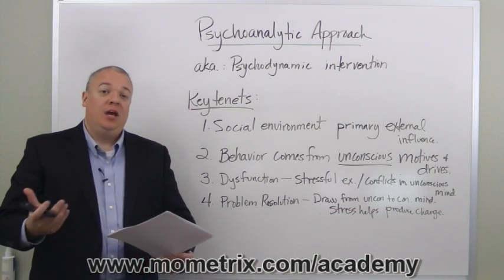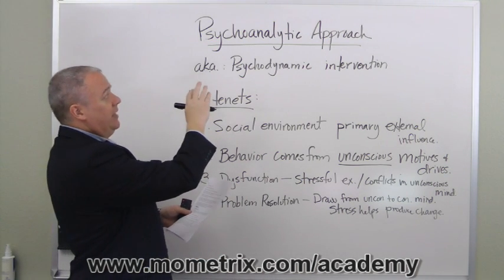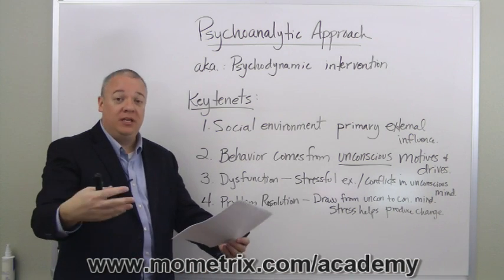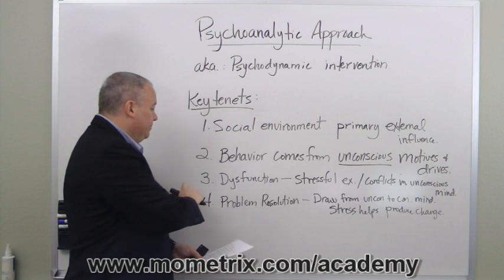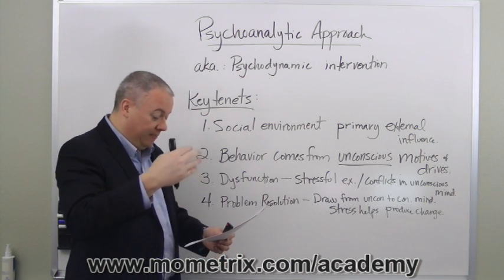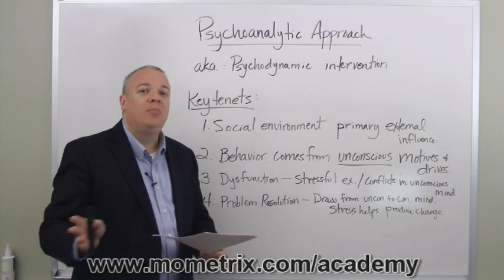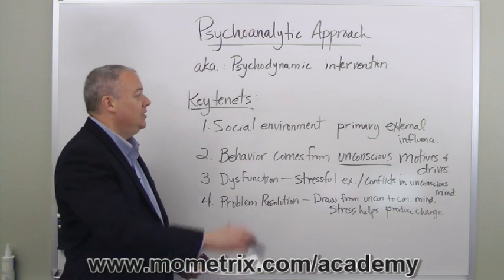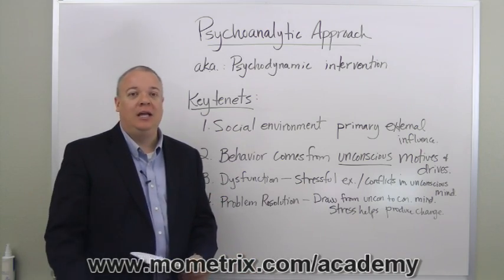Psychoanalytic Approach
Learn more about psychodynamic intervention. Know what it is and how it is used to better prepare yourself for test day.